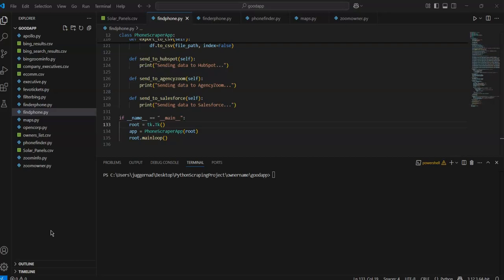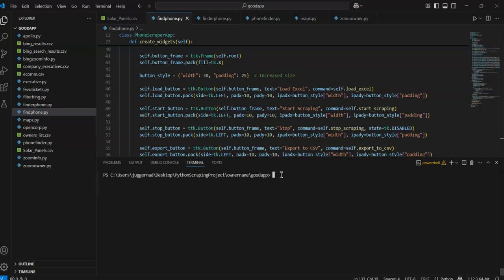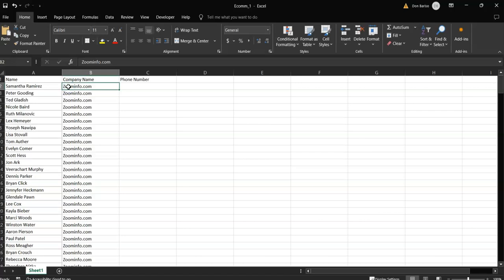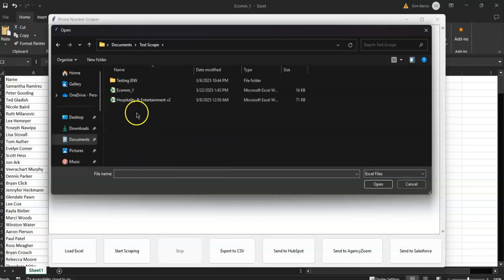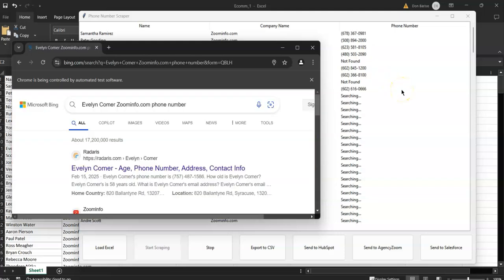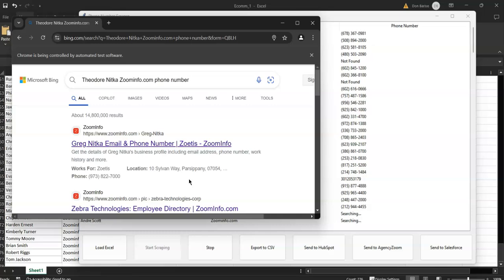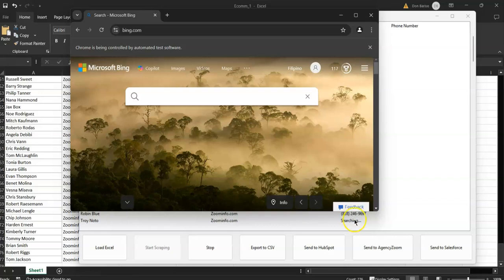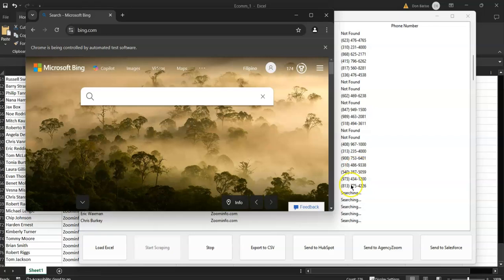Unlock Mobile Numbers from ZoomInfo | Lead Gen Hack for Outbound & Cold Calling Success!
This video will reveal an exciting hack to search, find, and extract mobile numbers directly from ZoomInfo, even after signing up. Whether you're in lead generation, outbound sales, or cold calling, this method will streamline your process and boost your success rate.

This is a must-watch for anyone looking to supercharge their cold-calling campaigns and generate quality leads faster.

Don’t miss out on this powerful lead-generation tool — get ready to revolutionize your outreach strategy today!